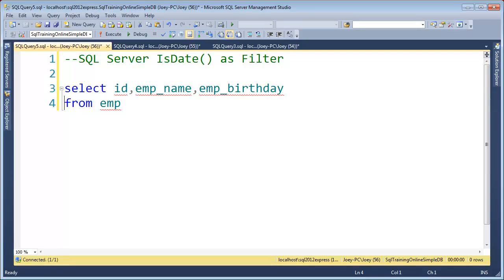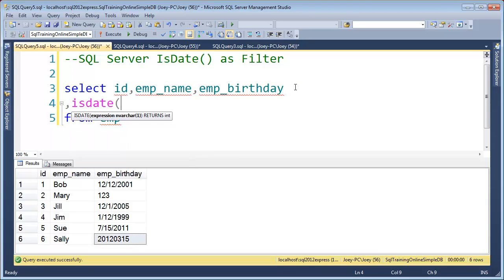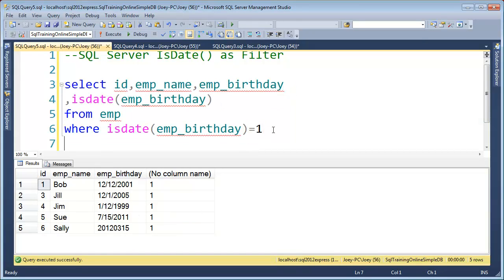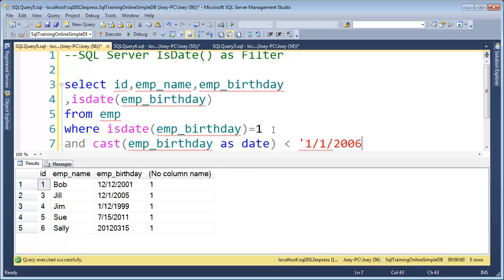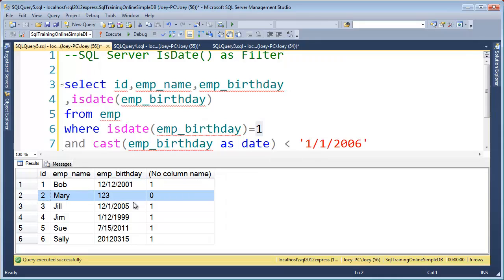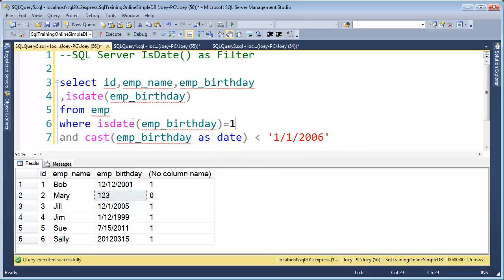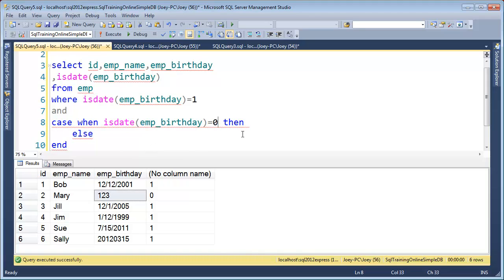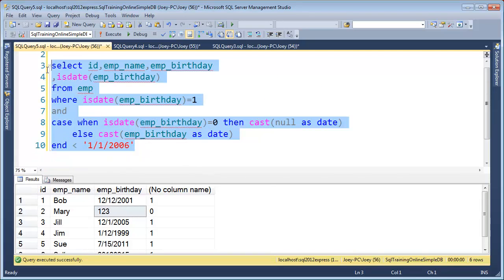SQL Isdate Function as a Filter with Cast - SQL Training Online - Quick Tips Ep47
SQL Isdate Function checks if a varchar field is a valid date.  If you use it in a where clause, you might need this little trick to make everything work.